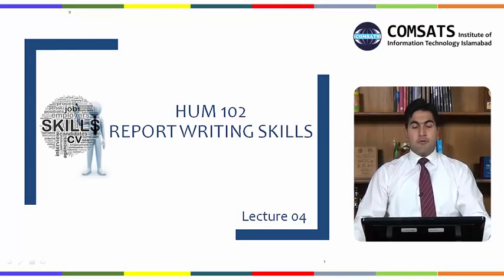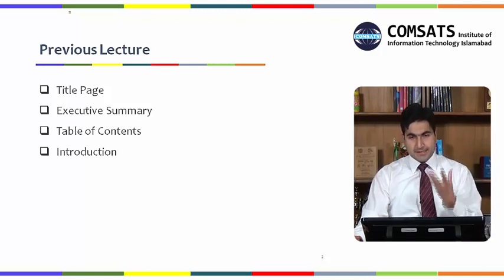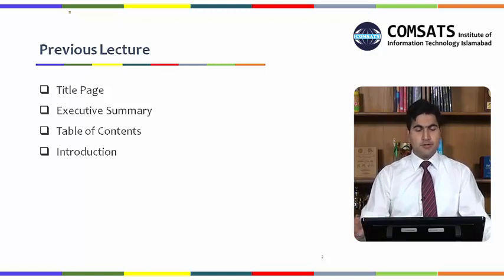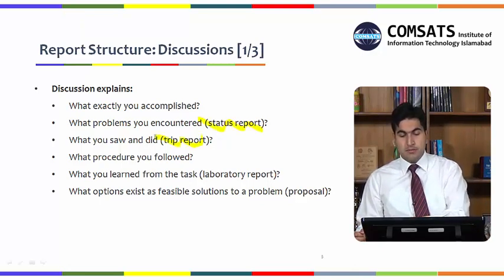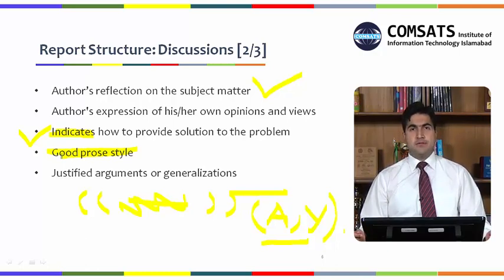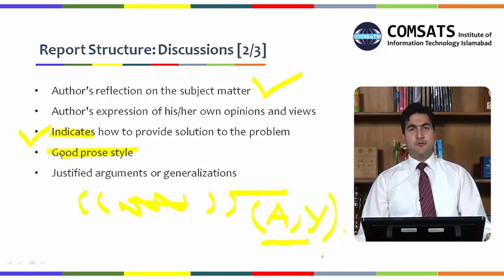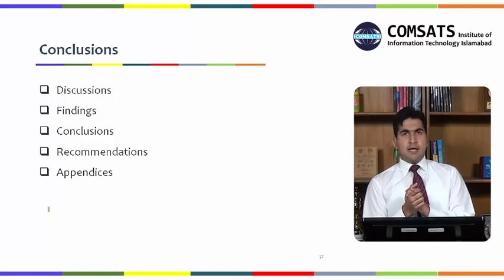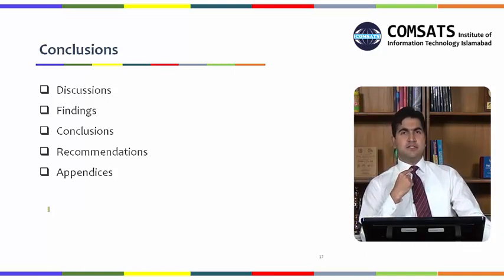HUM102 Lecture 04